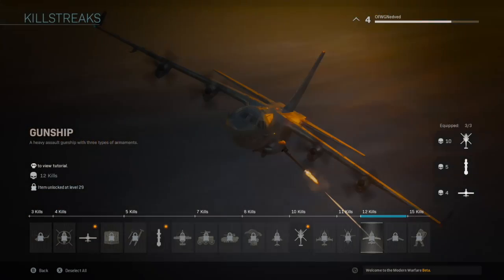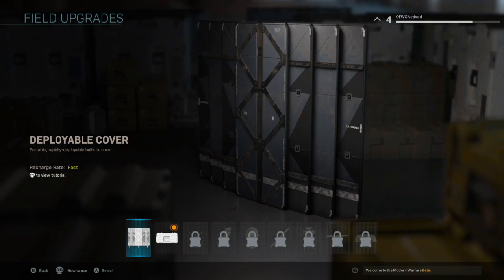Modern Warfare Crossplay Beta First Impressions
Xbox beta first impressions!